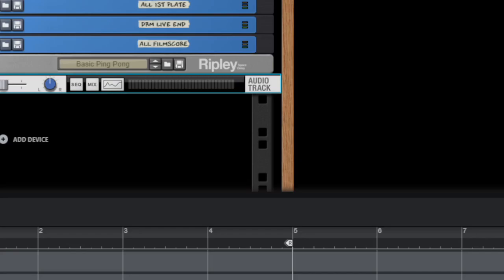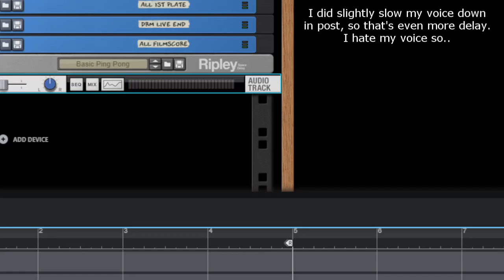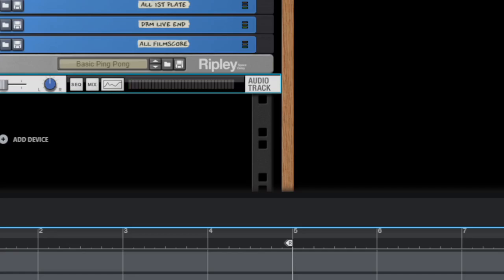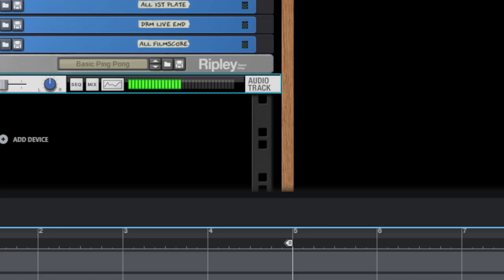HALF-LIFE Music Design [JP-Like Sounds]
In this video, I do an unscripted live demonstration of some of the sounds you find in Half-Life 2, and so on. This is, what I hope to be, a first parter in a larger series to go more in-depth on Half-Life like sound design.